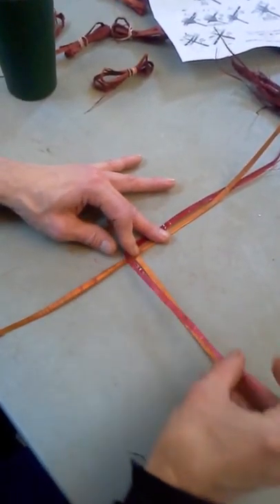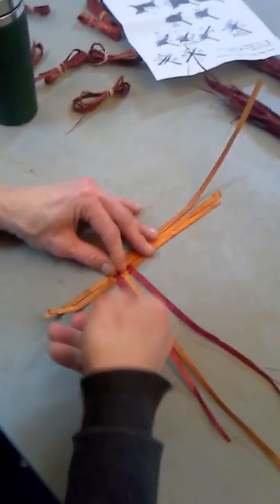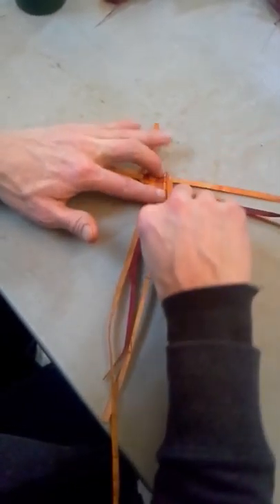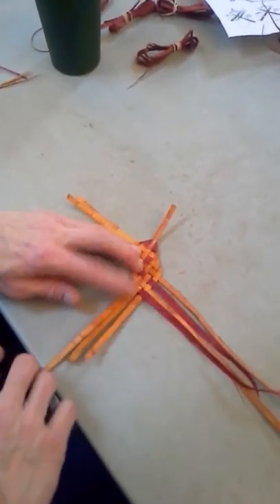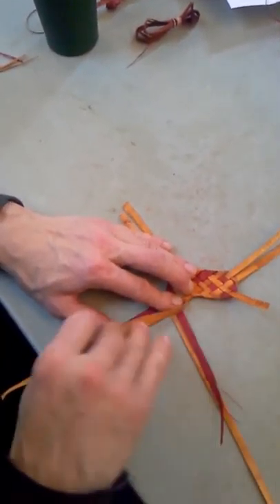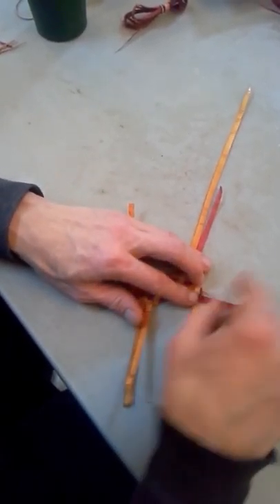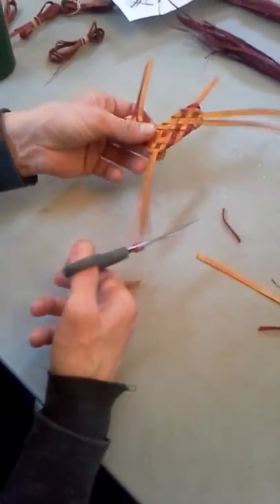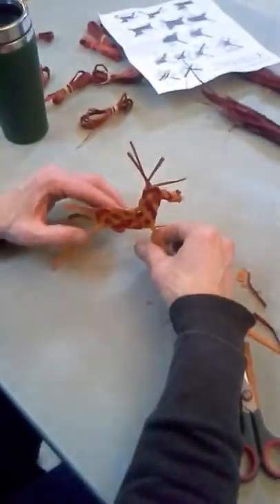How to Weave a Cedar Bark Reindeer Ornament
Start with 2 pieces of 1/4" width cedar bark - 16" long, and 3 pieces (for the legs) 10" short. This is not exact manufacturing measurements, but enough length for the beginner. Essentially you are braiding, starting with the tail, a 7 strand braid for the body, and a 5 strand for the neck, 3 strand for the head, and 4 strand for the antlers.